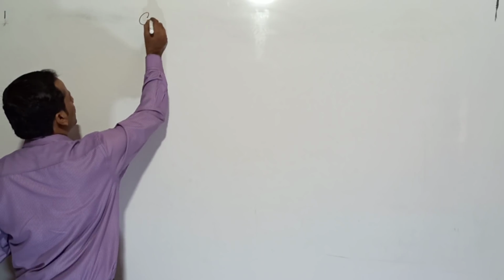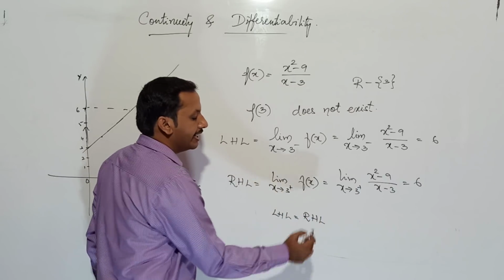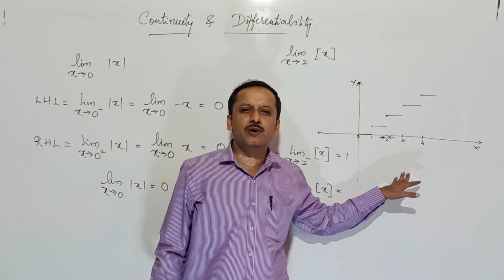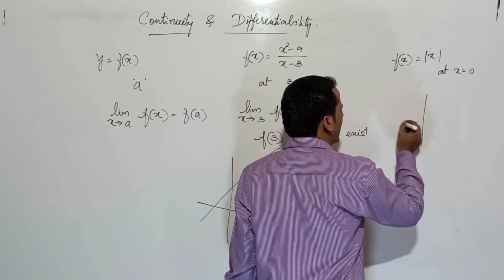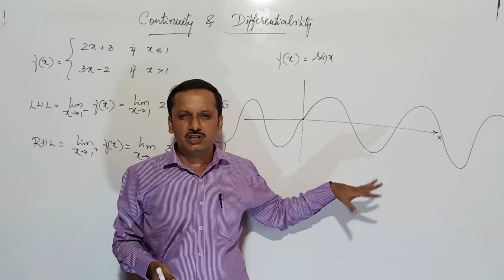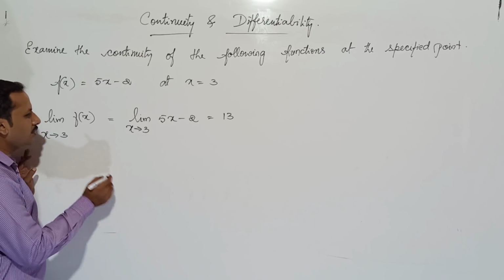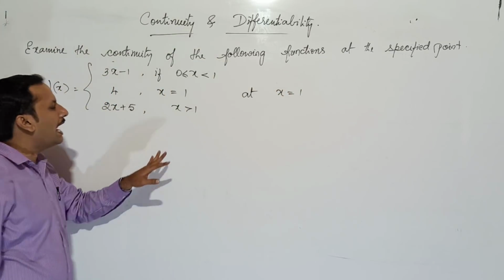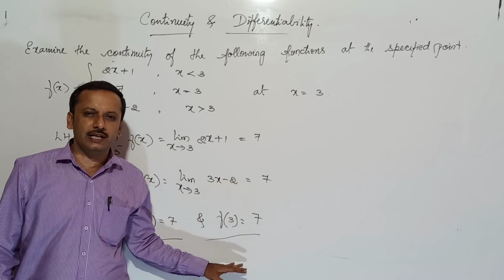LECTURE-01 | CONTINUITY AND DIFFERENTIABLITY | II PUC MATHEMATICS | BY SUMANTH SIR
CONTINUITY